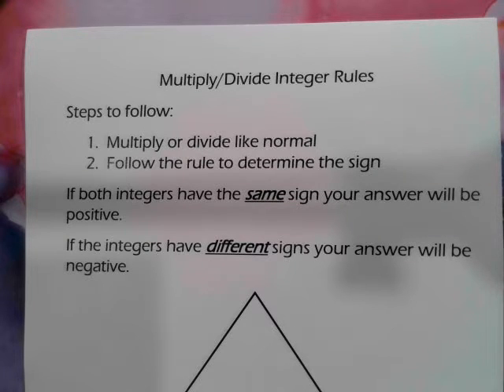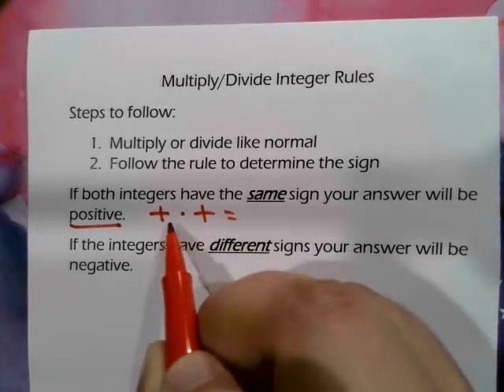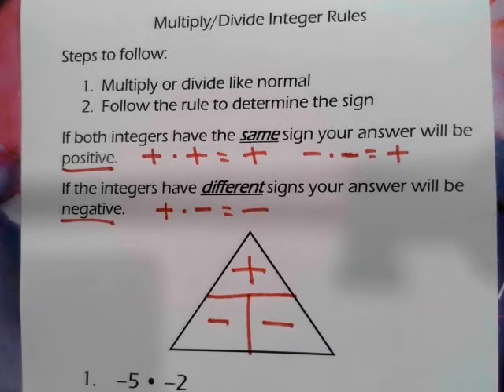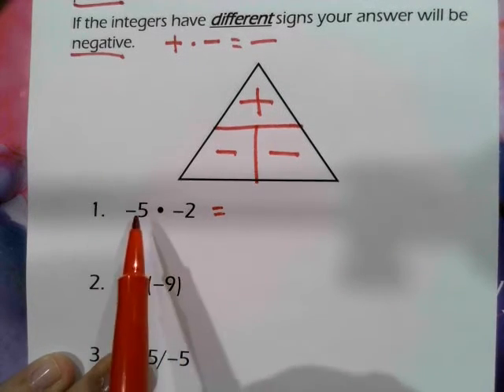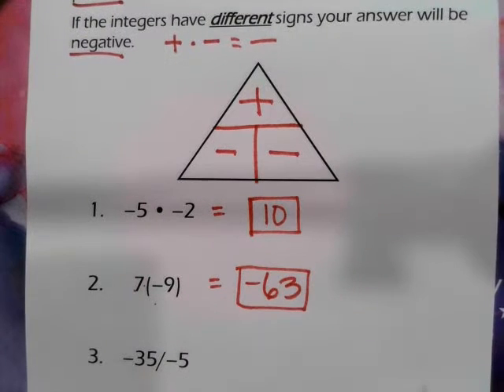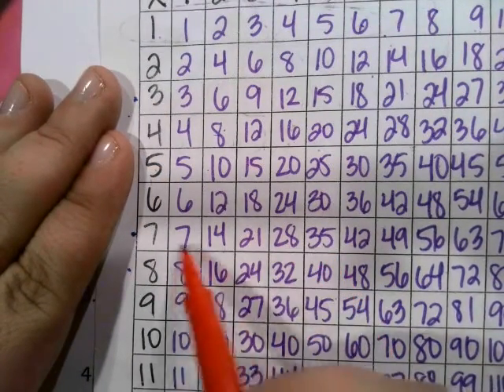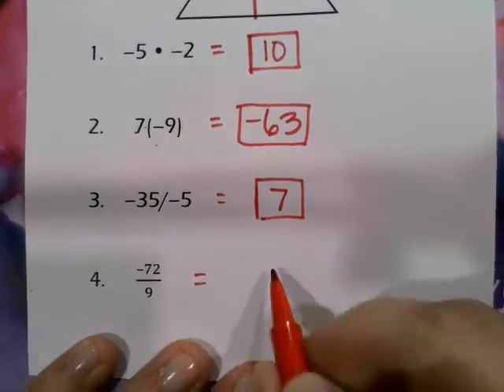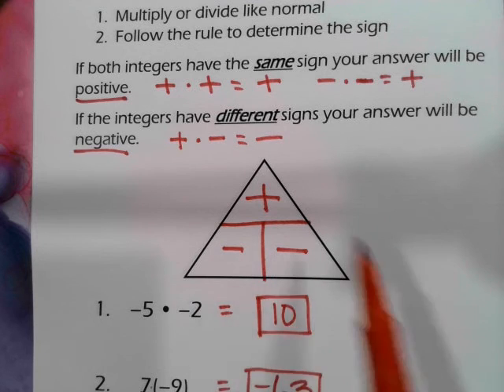Multiply and Divide Integer Rules